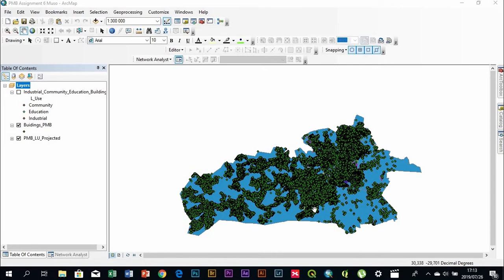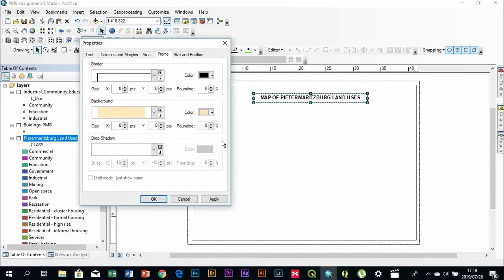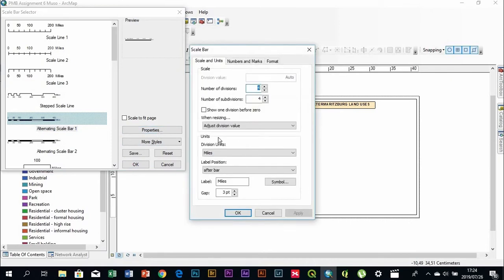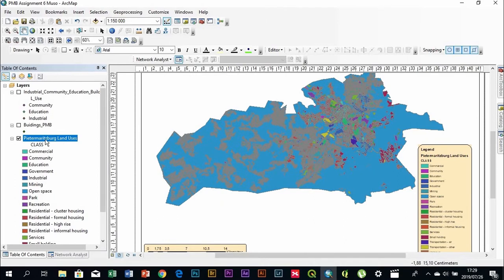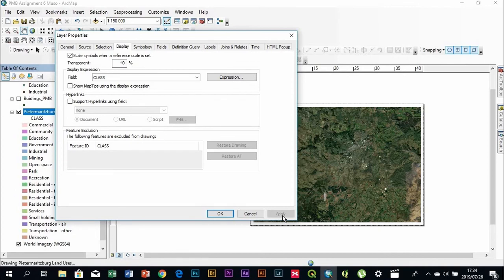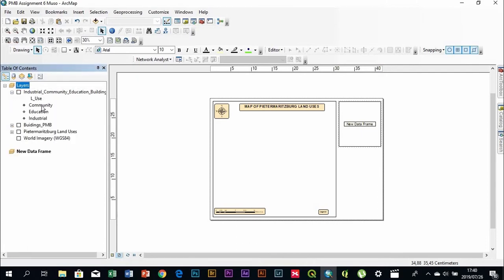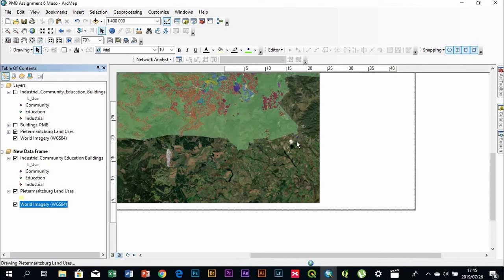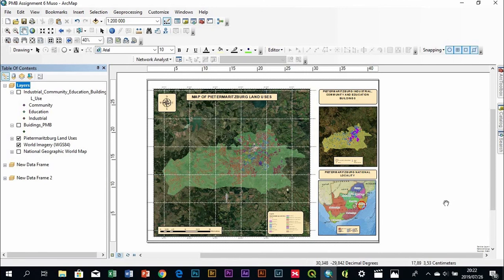GIS Assignment 6 Part - 5 Advanced High Quality Map Creation